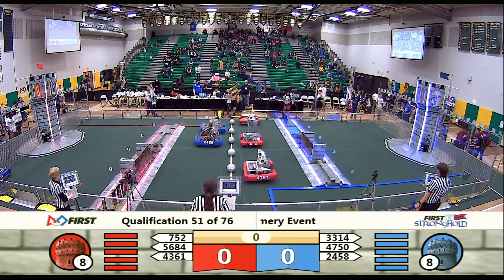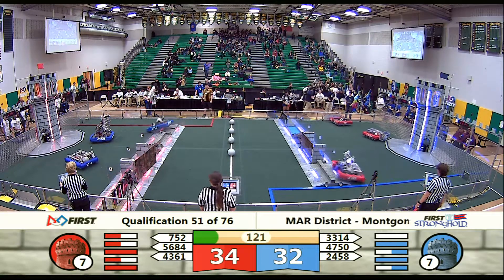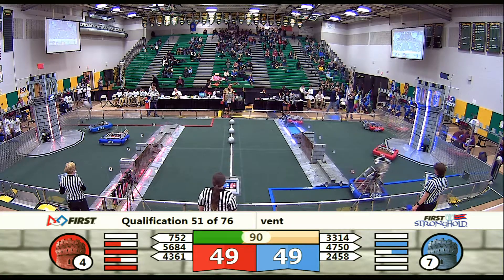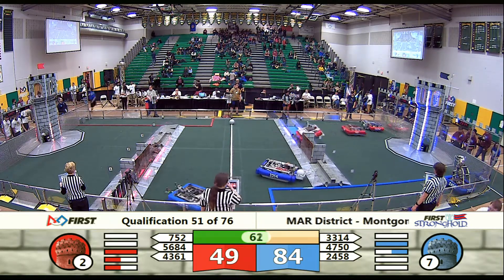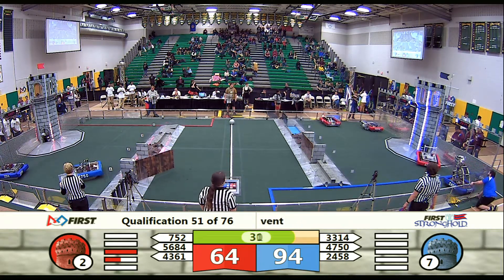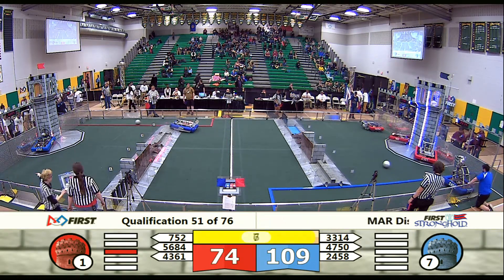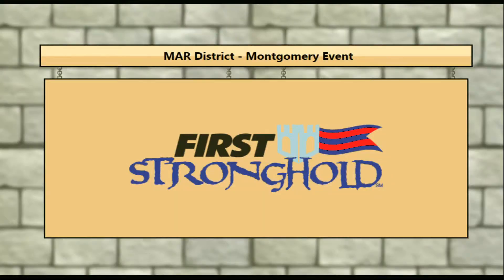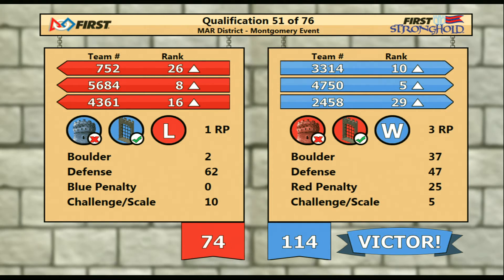Q51 - 2016 MAR District - Montgomery Event